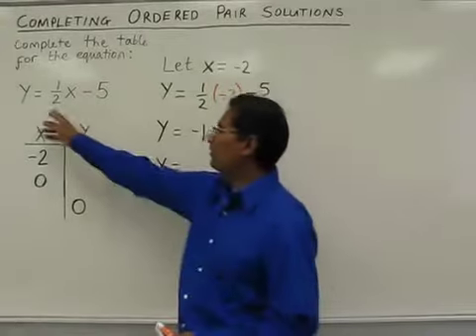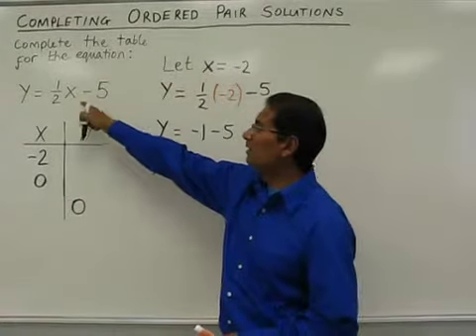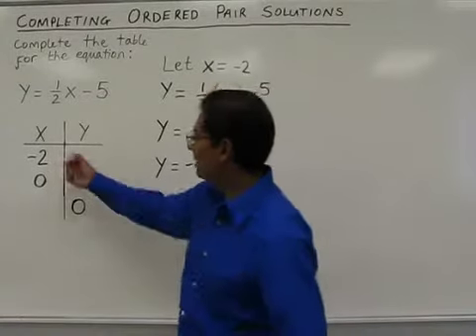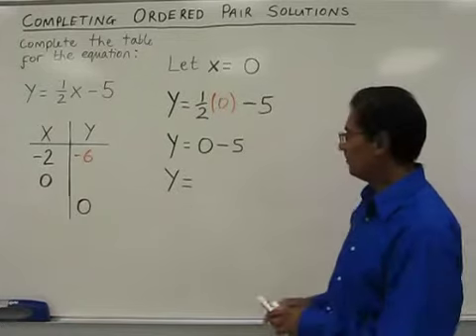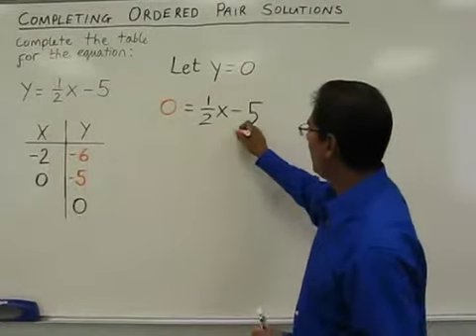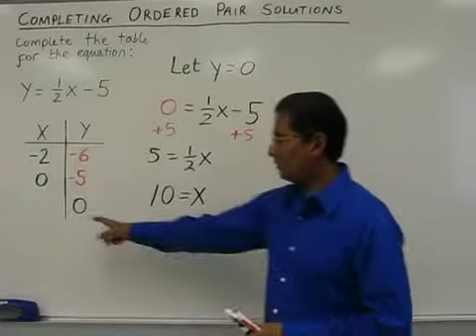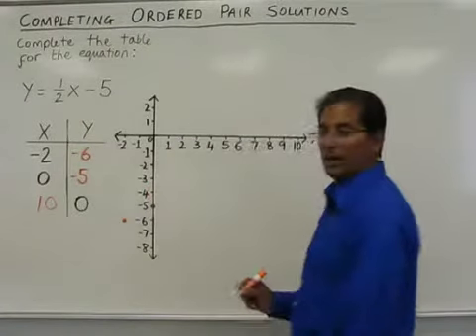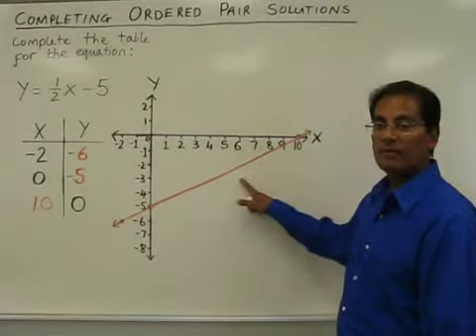CH10 1 2